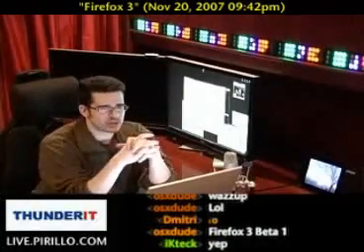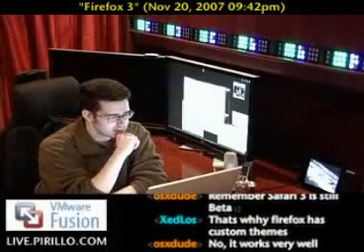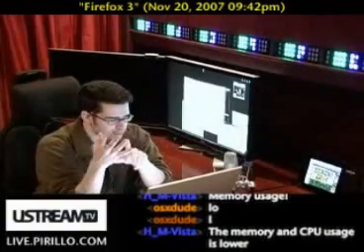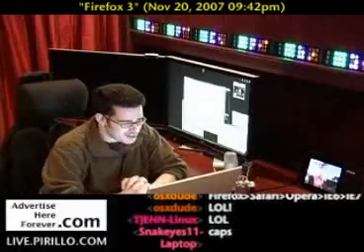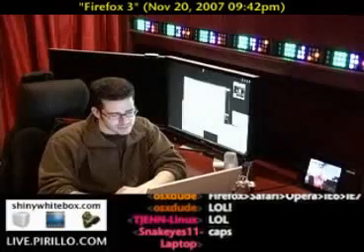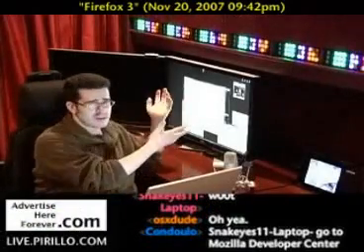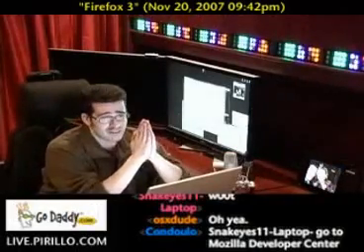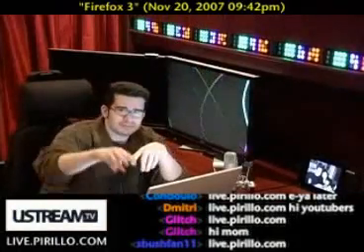What's new in Firefox 3?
- Beta 1 of Firefox 3 was released today. I found a few bugs, but overall it's looking like there are some excellent new features and improvements. When it goes final, I may switch from Maxthon 1.0 to Firefox for my Windows machine.